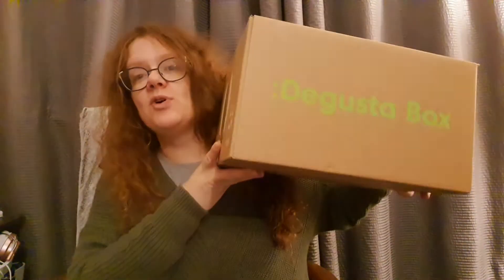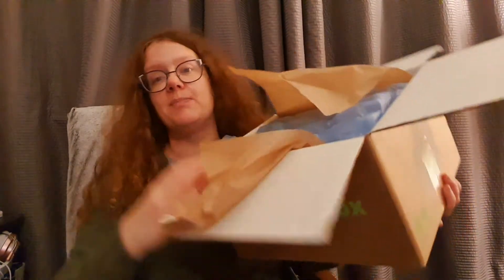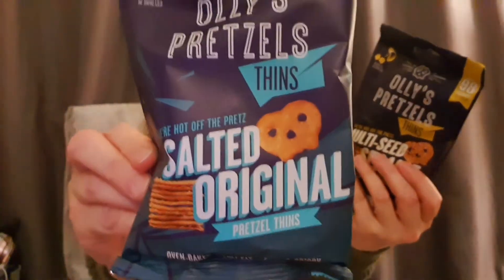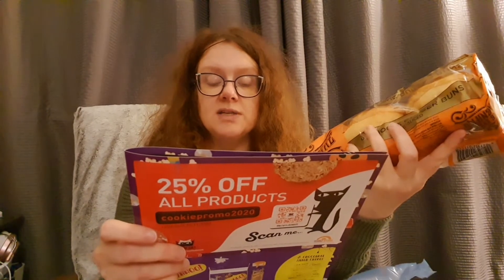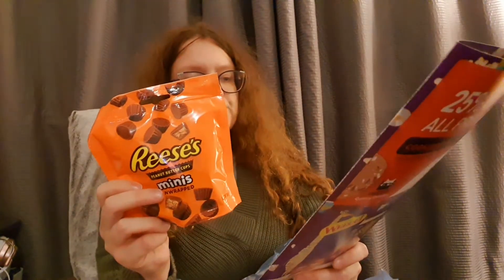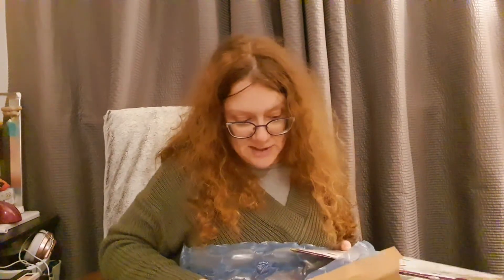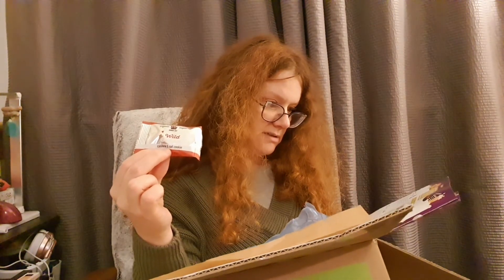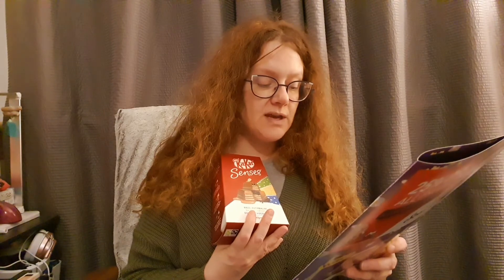Degustabox: October 2020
Degustabox is a food discovery monthly subscription box.

£12.99/month (including P&P)